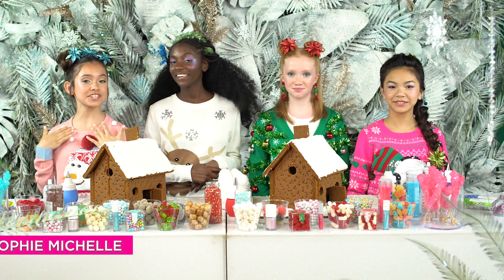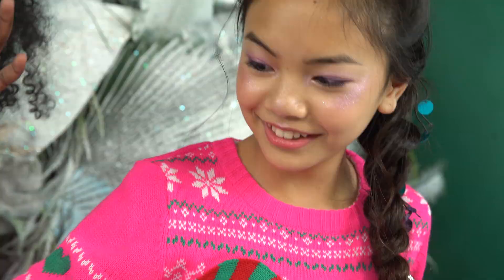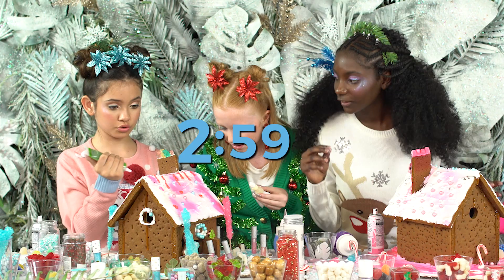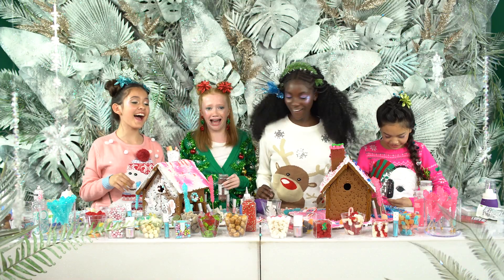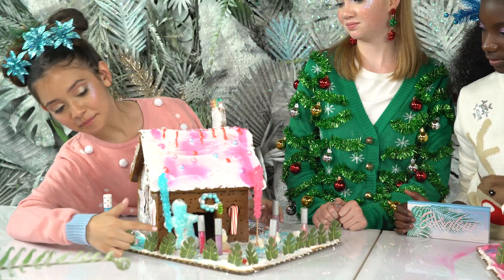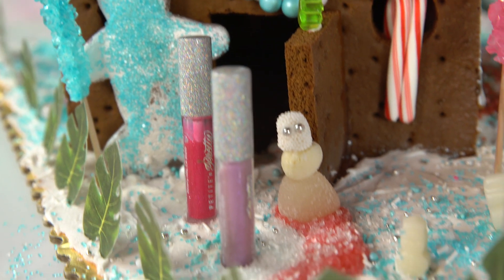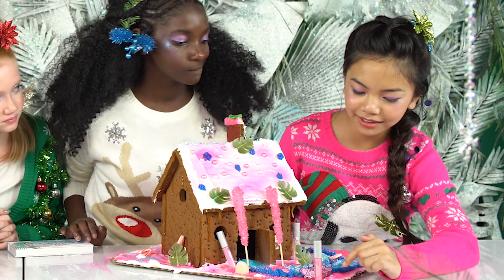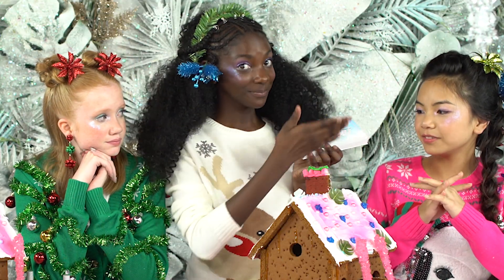GINGERBREAD HOUSE CHALLENGE *intense* Jessalyn Grace, Life with Mak, Sophie Michelle & Kheris Rogers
Hey Sparkle Squad! 👋

We are in the Christmas spirit with Jessalyn Grace, Life with Mak, Sophie Michelle and Kheris Rogers and their GINGERBREAD DECORATING CHALLENGE! 🏡🎄 It is such an intense challenge watching them try and decorate their gingerbread houses! Watch Sophie Michelle and Life with Mak team up on one gingerbread house and Jessalyn Grace and Kheris Rogers on the other house. They did an amazing job! 👏

🛍 Shop Petite 'n Pretty here to complete your Holiday look!

Thank you to Sugarfina for providing us with so many cute and festive candy to decorate with! Check our Sugarfina here: